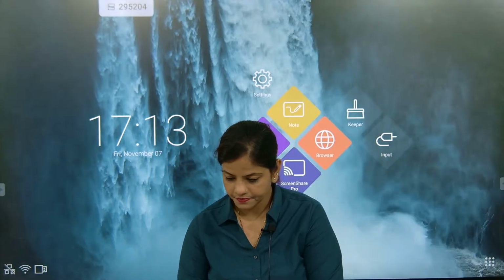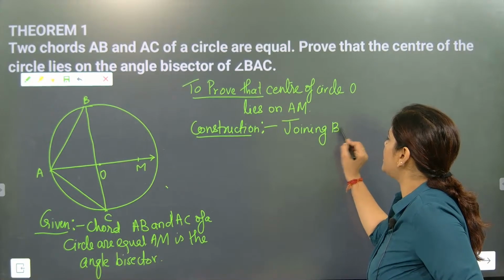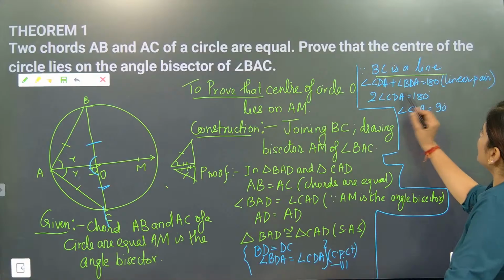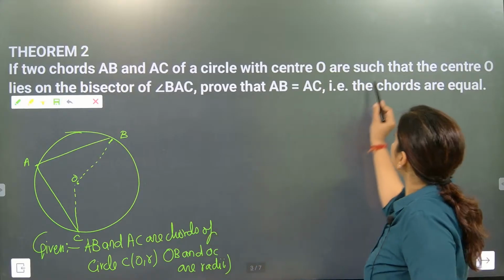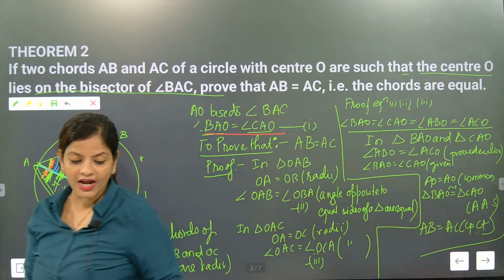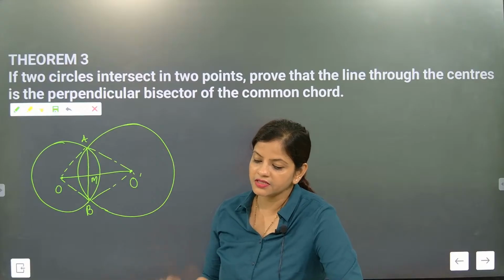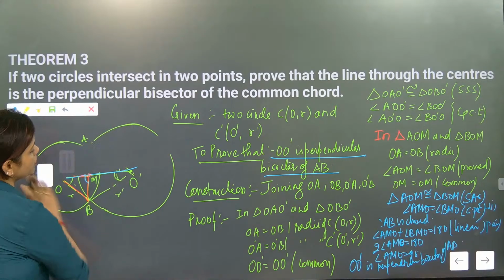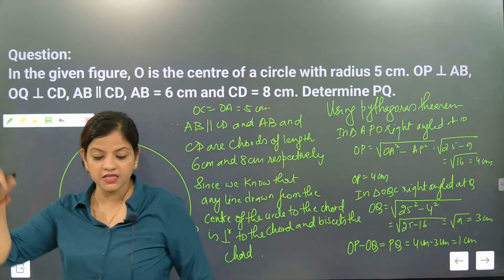circle grade 9 maths part 3